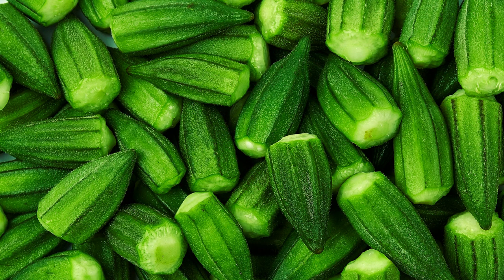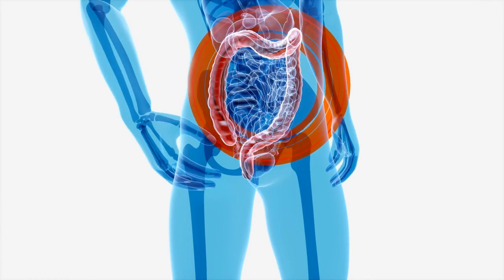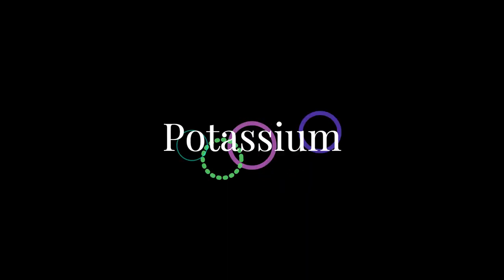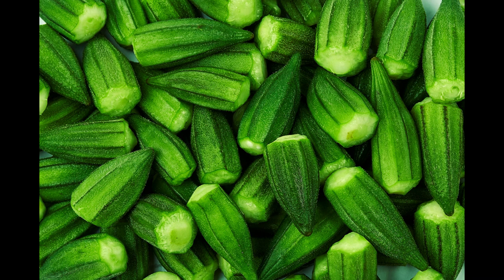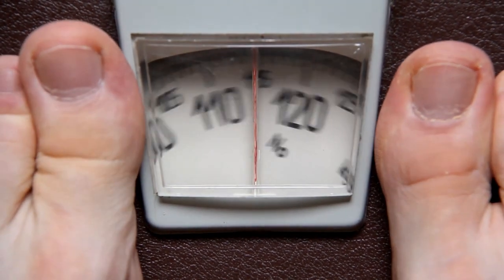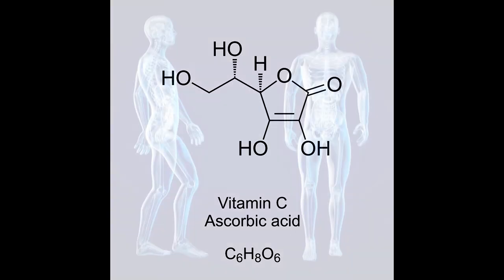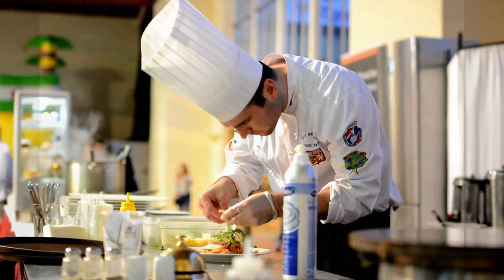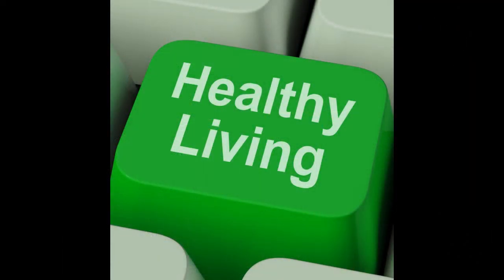"5 Amazing Benefits of Okra: Everything You Need to Know"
In this video, we delve into the world of "okra," a nutrient-rich vegetable that is widely consumed across the globe. We explore the myriad of health benefits associated with this superfood and provide you with everything you need to know to start incorporating it into your diet. Whether you're looking to boost your immunity, improve your digestion, or regulate your blood sugar levels, okra is a great addition to any balanced diet. From anti-inflammatory properties to a wealth of vitamins and minerals, this vegetable has it all. We also share some easy-to-follow recipes that incorporate okra, making it simple to reap the benefits of this superfood. So, what are you waiting for? Discover the amazing benefits of okra today!